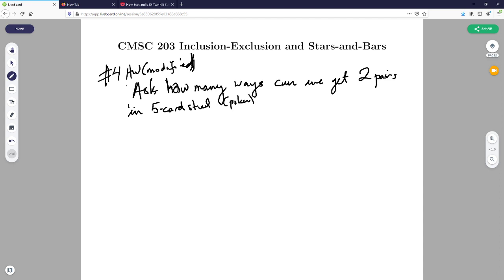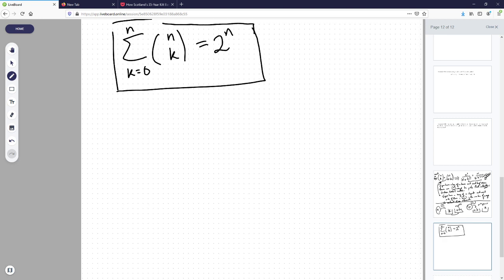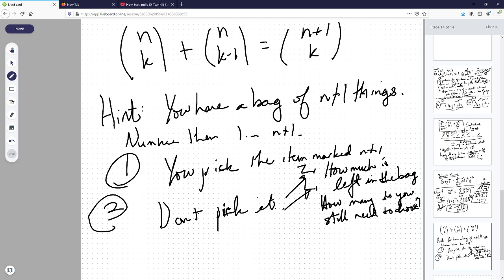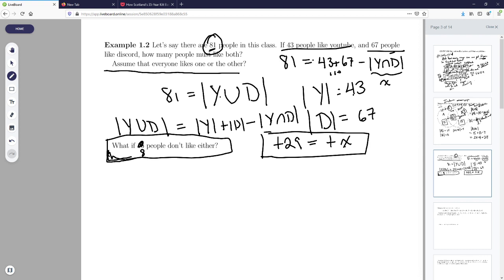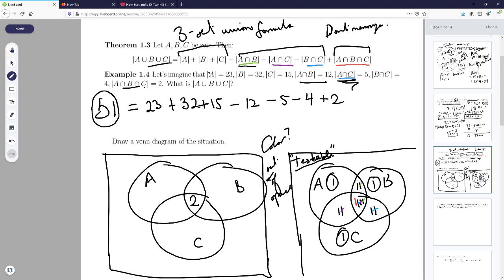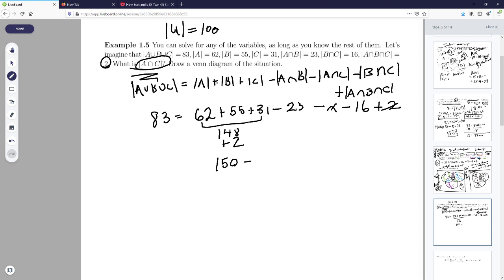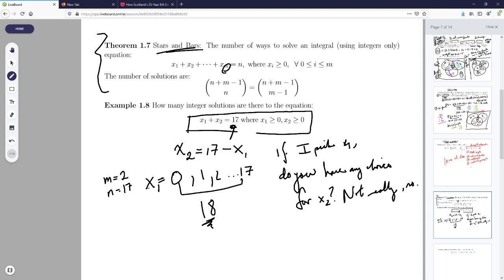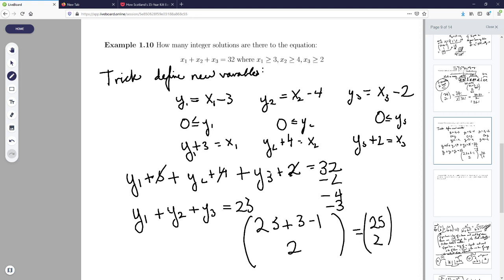cs203 Discrete Mathematics Combinatorics IV, Inclusion Exclusion, Stars and Bars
Inclusion Exclusion and Stars and Bars(4/1/2020)